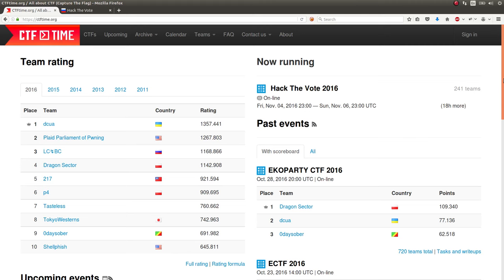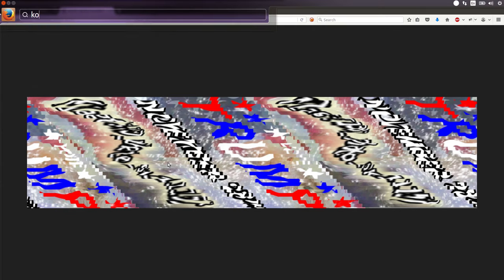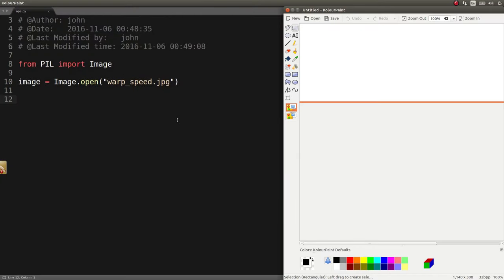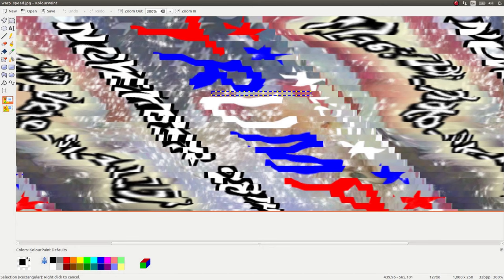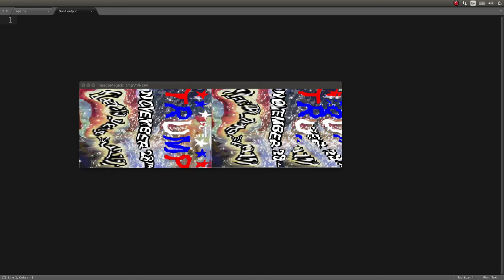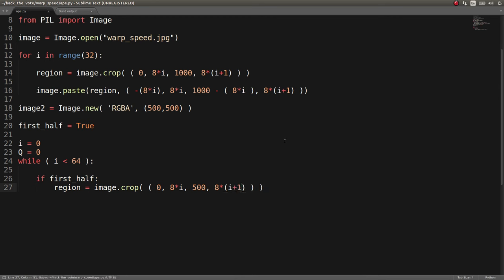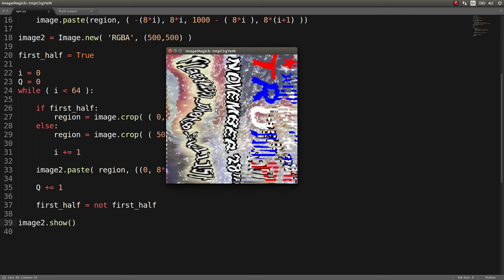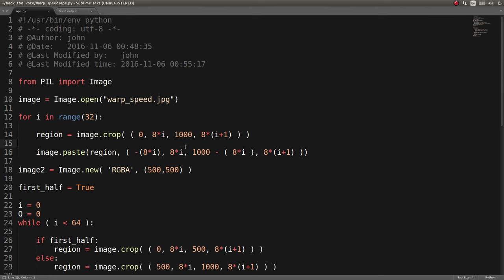Hack The Vote 2016 CTF Warpspeed [forensics150]